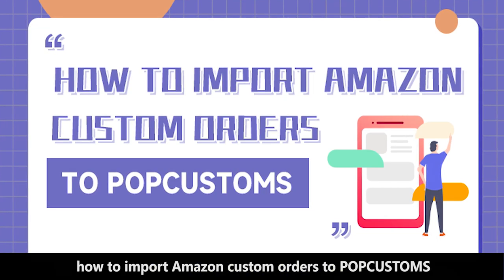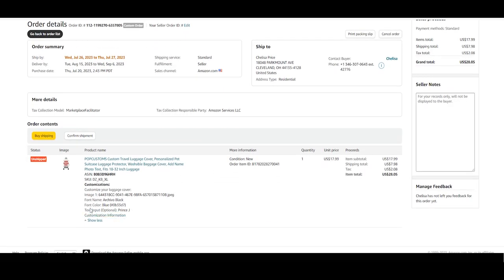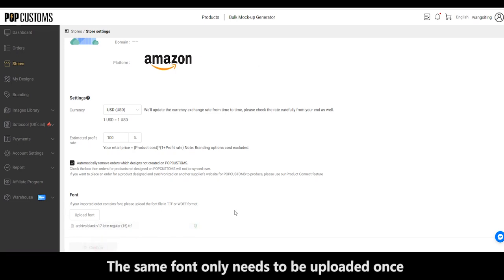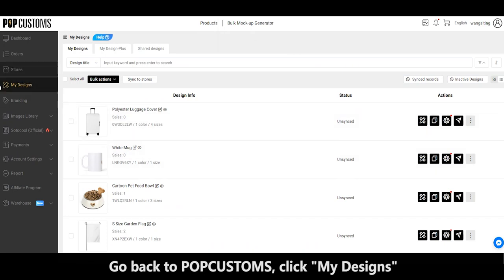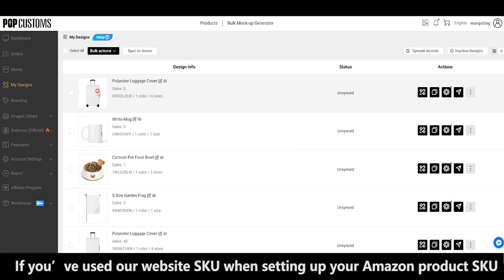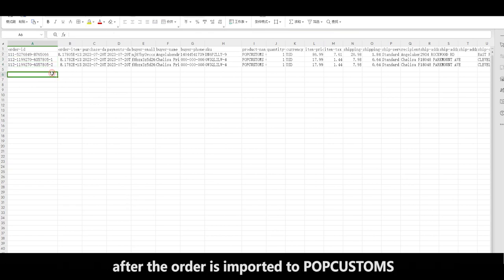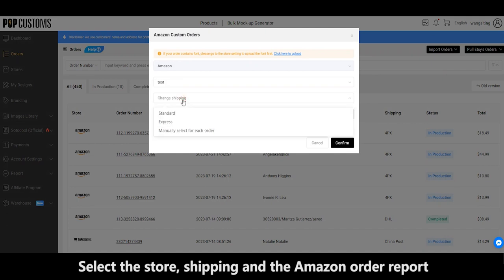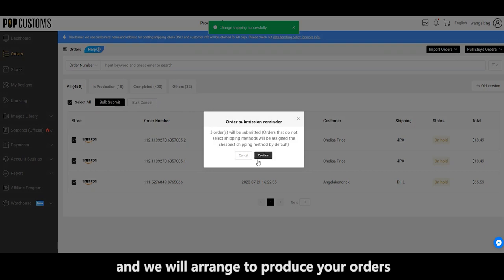How Amazon Sellers Sell with POPCUSTOMS (2023)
For Amazon sellers, you can sell with us by importing order reports manually. Let us show you how to import your Amazon custom orders to us for fulfillment in this video.

✍️Video chapter:
00:01-00:14 Create an Amazon store on POPCUSTOMS
00:15-00:40 Download & Upload font
00:41-02:27 Download the order report from your Amazon, modify SKUs (if needed), and import it to POPCUSTOMS

POPCUSTOMS not only provides POD & EOD products at a competitive price but also provides dedicated customer service to back up your business.